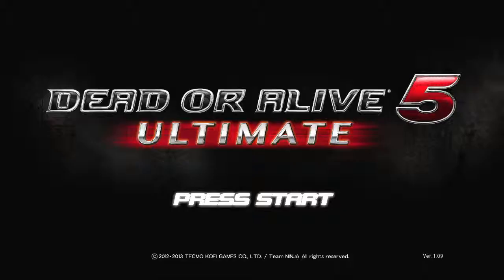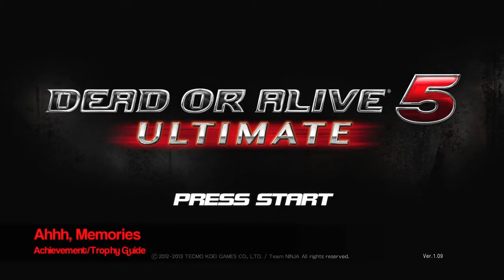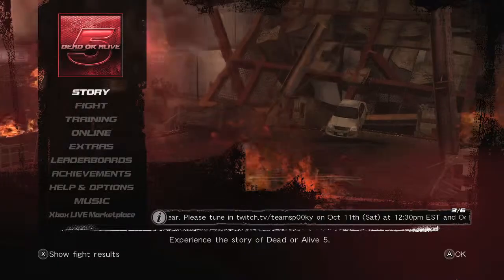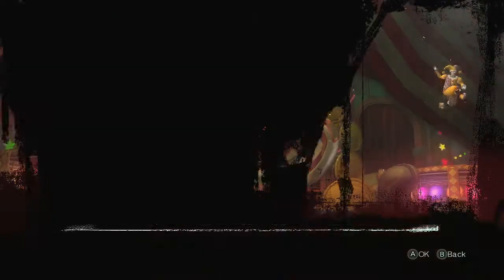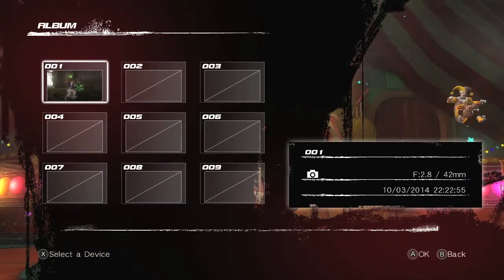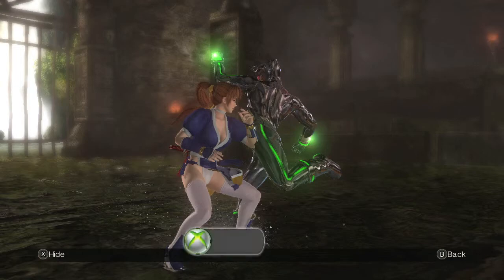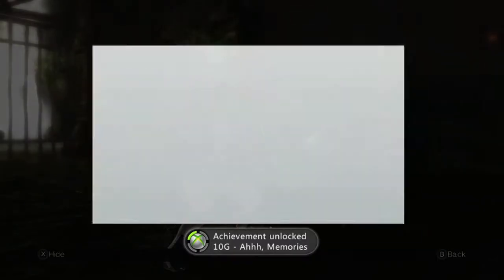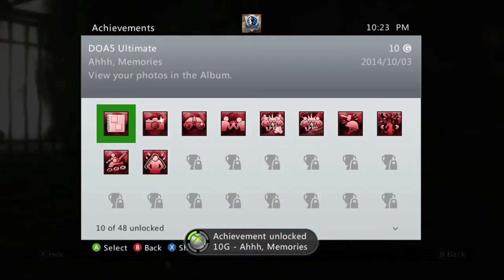Dead or Alive 5 Ultimate - Ahhh, Memories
Ahhh, Memories - View your photos in the Album.